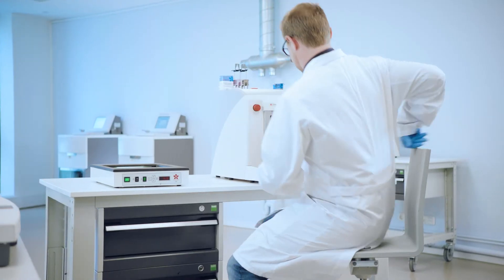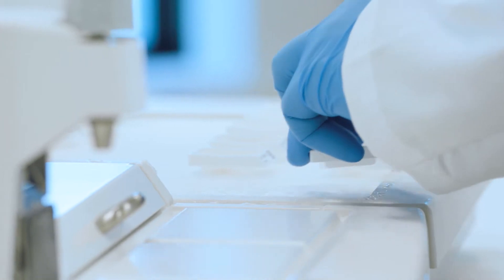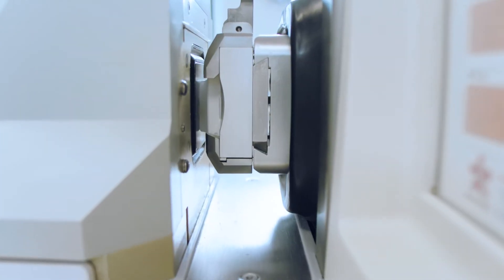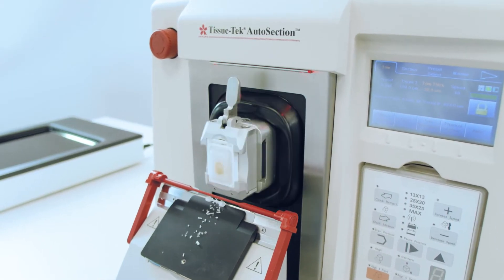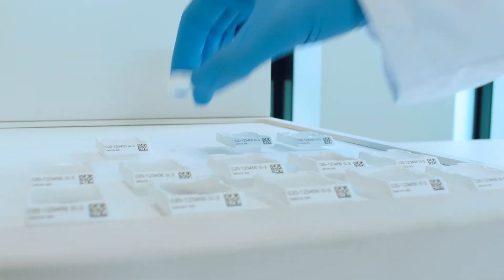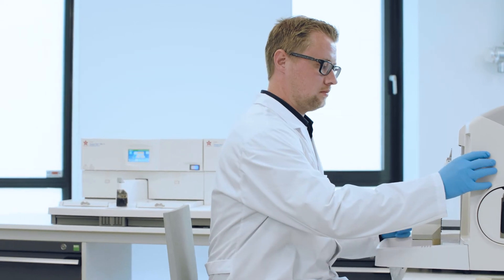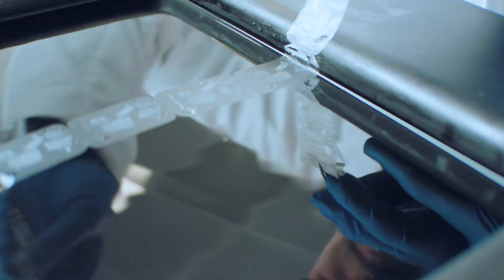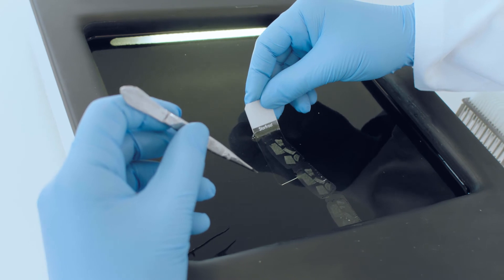Tissue-Tek AutoSection® Automated Microtomy Solution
The Tissue-Tek AutoSection automated microtome delivers quality slides with ease, speed, and reproducibility.